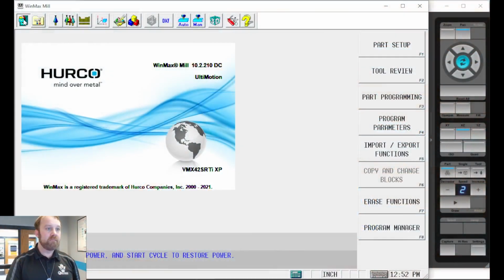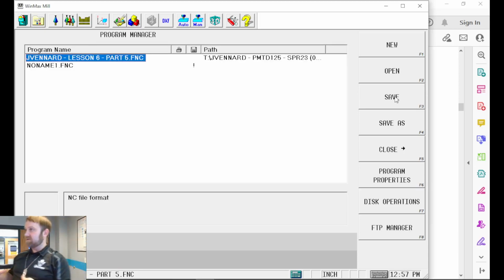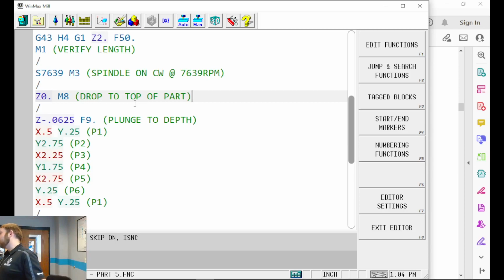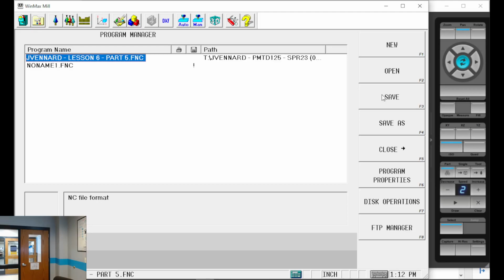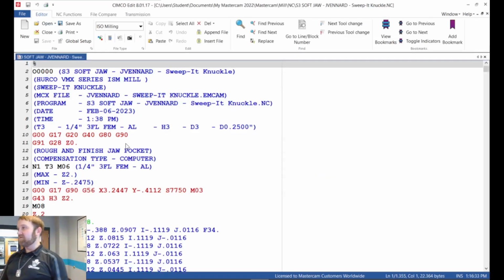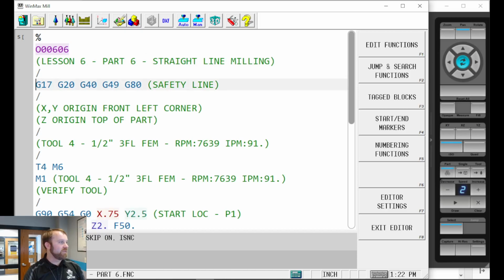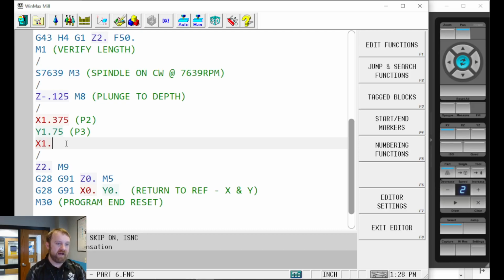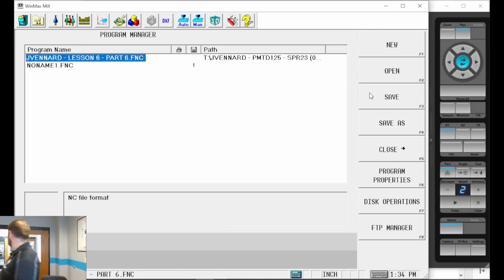Lesson 6 - Part 5 & 6 - Assignment for Next Class